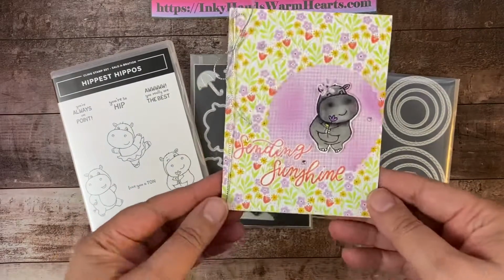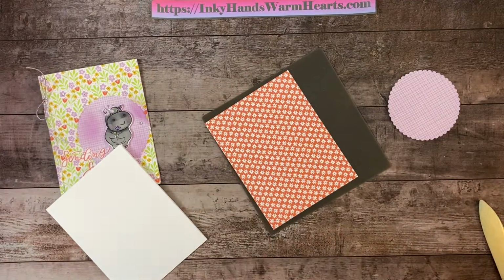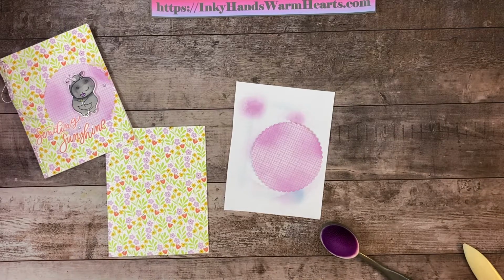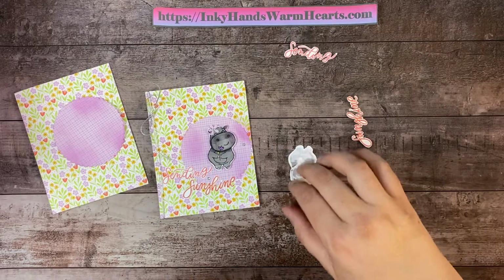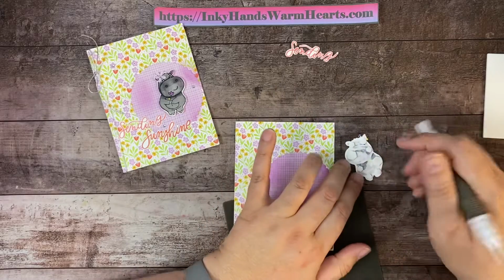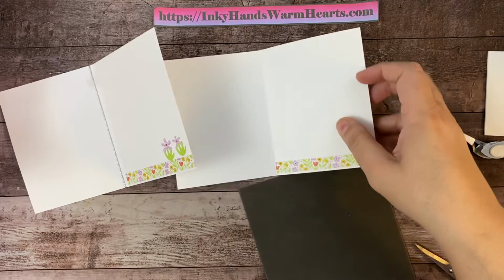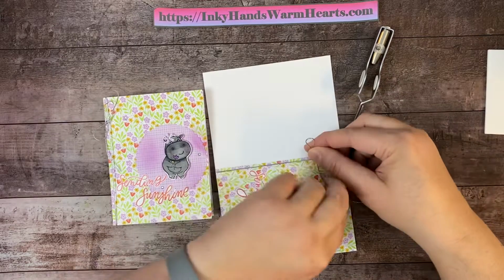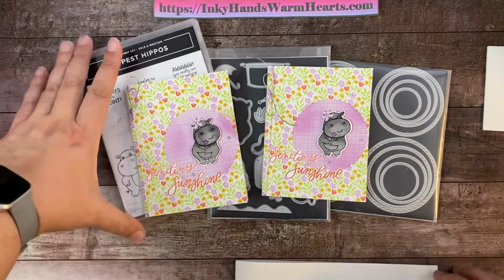🦛 How to make this Easy and Cute DSP Card - Stampin’ Up! - Hippest Hippos - Inky Hands Warm Hearts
In this video for the Easy and Cute DSP Card Tutorial, I will show you how to make this fun card with the Hippest Hippos Stamp Set and Hippo Dies by Stampin’ Up!. Let me teach you how.

SALE-a-bration INFO:

It is SALE-a-bration!! Earn your free products with a qualifying purchase.  CLICK this link that follows for all the info. I want you will get the most out of SALE-a-bration!!

• Butterfly Kisses 6" X 6" (15.2 X 15.2 Cm) Designer Series Paper [159112]